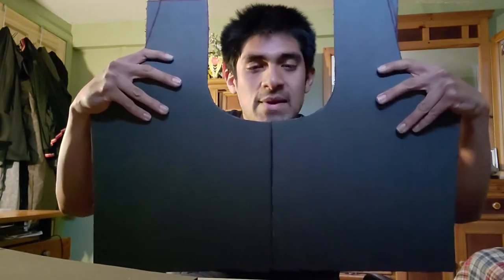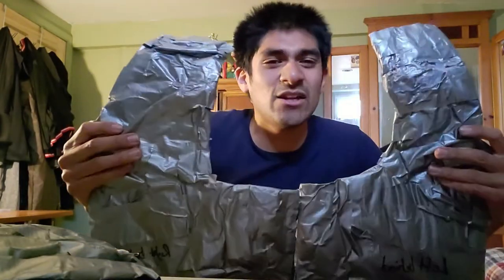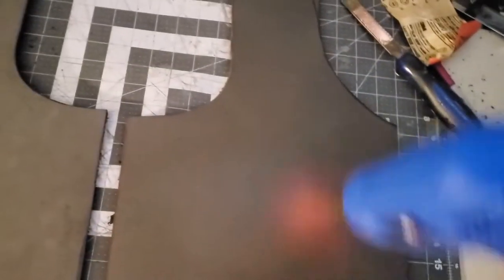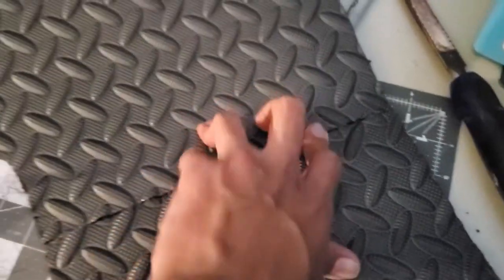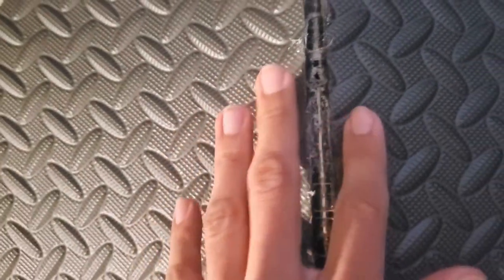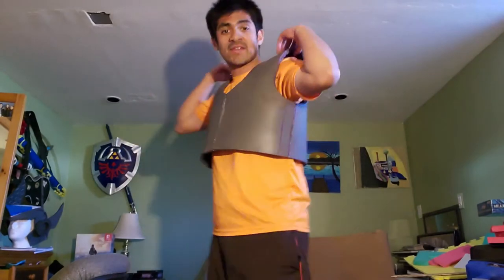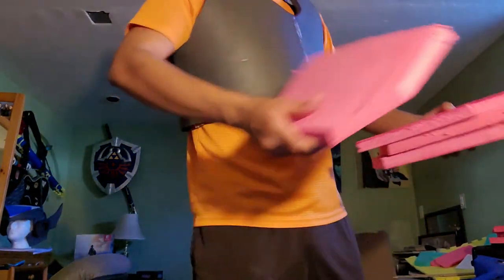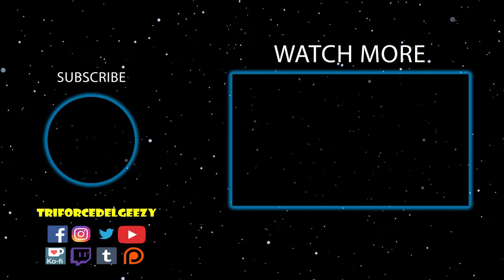Zero Cosplay Tutorial Episode 7: Armor assemble parts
Here's my next episode of my Zero cosplay tutorial video. I haven't post much at all. Now I'm back. Here you can learn how to combine the armor pieces together. Ensure it fits you perfectly. Please do this carefully.